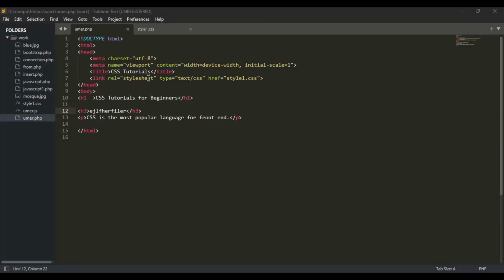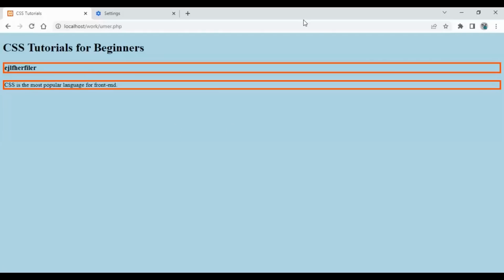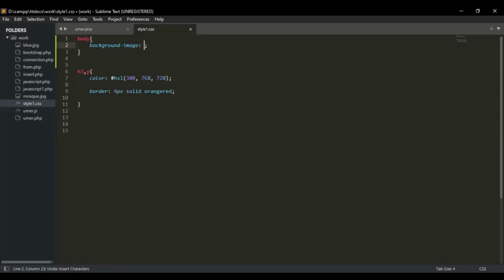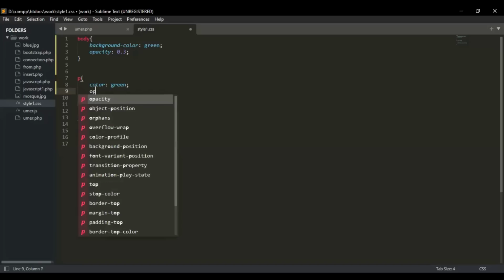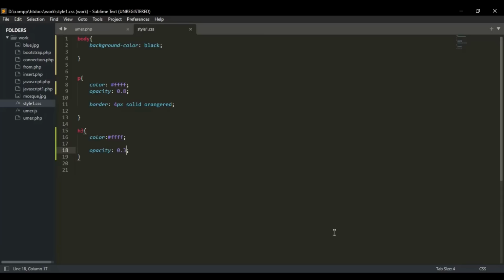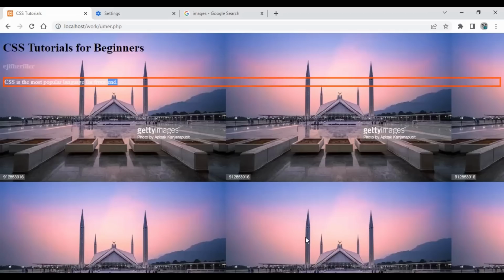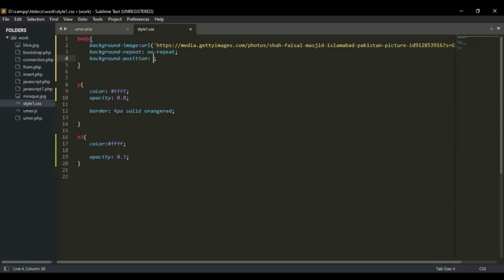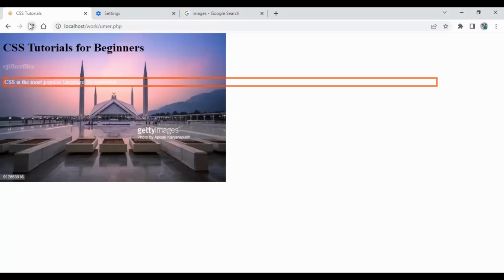BG Magic: CSS3 Styling !!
CSS3 offers the ability to include multiple background images for a given element - use a comma-delimited list to specify as many as you like:

With CSS, you can control the background of elements. You can set a background-color to fill it with a solid color, a background-image to fill it with (you guessed it) an image.

The order of the listed background images determines the position of the layer relative to the viewer, akin to the CSS z-index property: the first background image is on "top", the next below that, etc.
In similar fasion, specifying a comma-delimited list of background-position and/or background-repeat values assigns the position and repeat, respectively, for the multiple background images.

Excess position or repeat values are ignored; that is, for an element for which three background images are specified and for which, say, four background-position values are set, the fourth set of position values would be ignored. If too few position or repeat values (i.e., fewer than the number of background images) are set, then the position or repeat values are repeated.

Specifying background-color when applying multiple background images applies the color as the final (lowest) background layer, behind all of the background images.